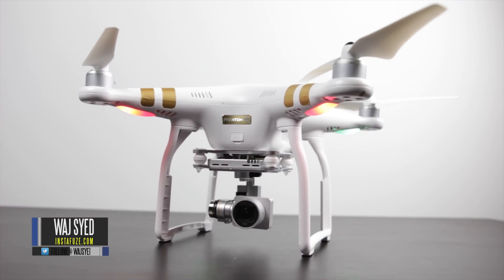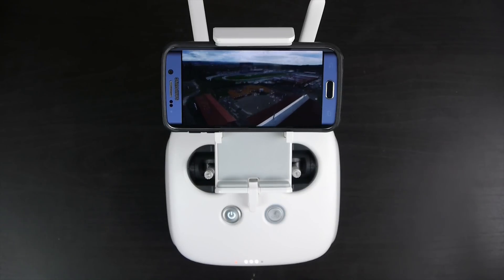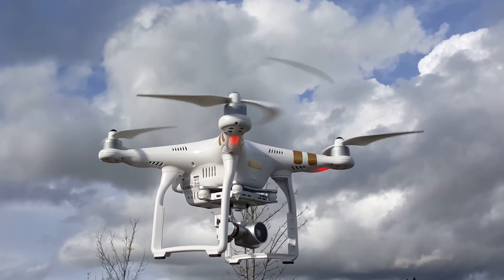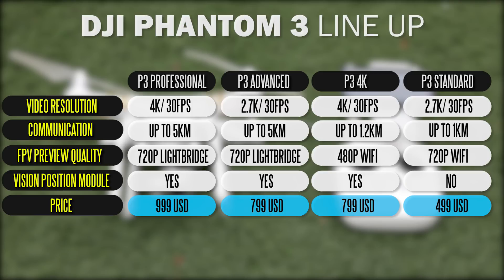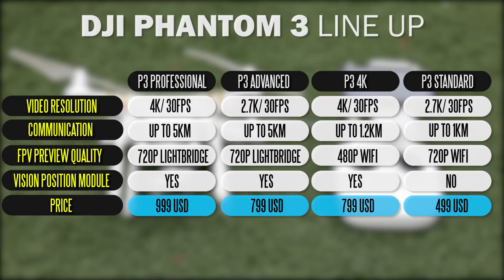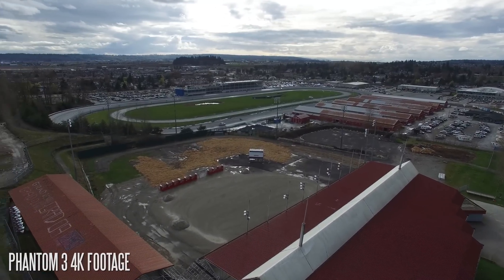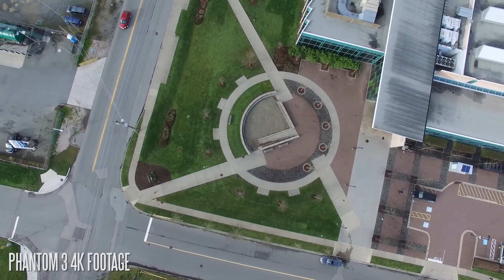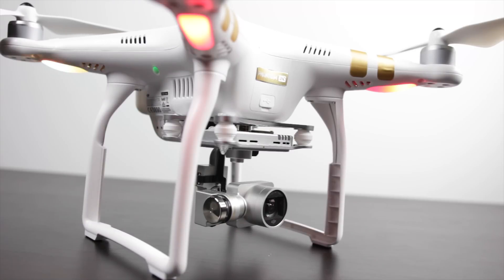DJI Phantom 3 4K Full Review - Best 4k Drone for under $800?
Here is our review for the DJI Phantom 3 4K. May just be the best Ultra HD drone for the money. Watch this video in 4k and find out if its right for you.